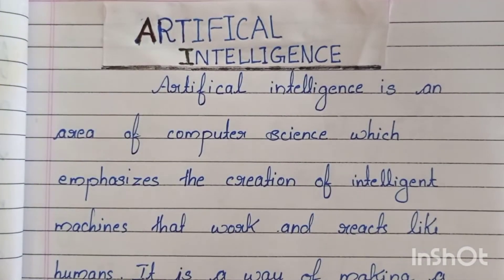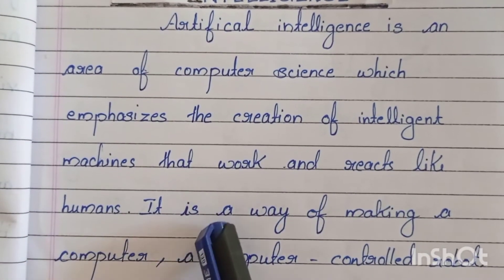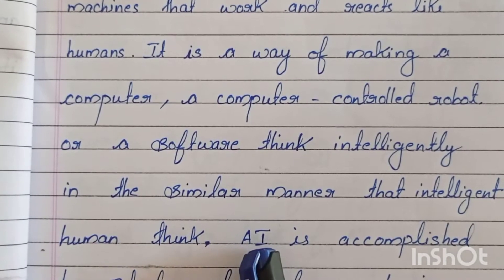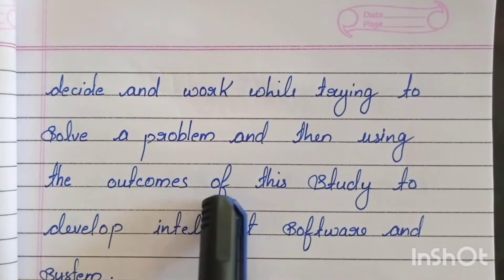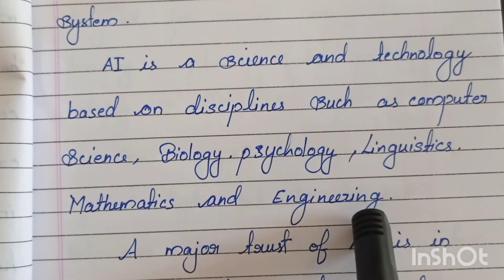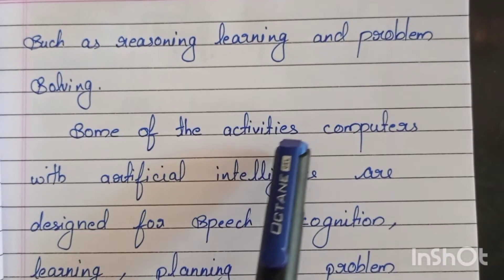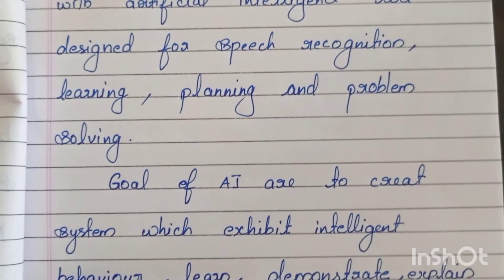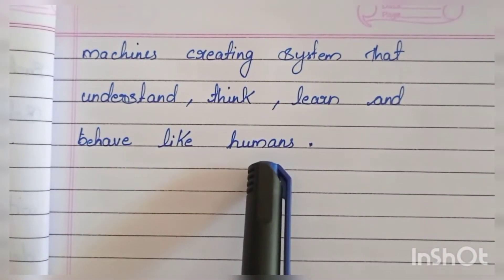Artificial Intelligence. essay on artificial intelligence in english.